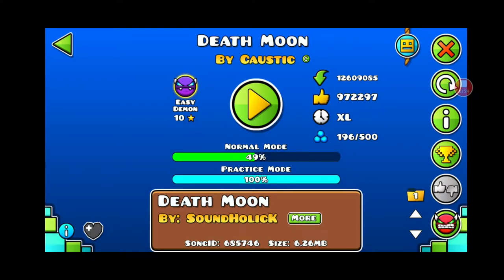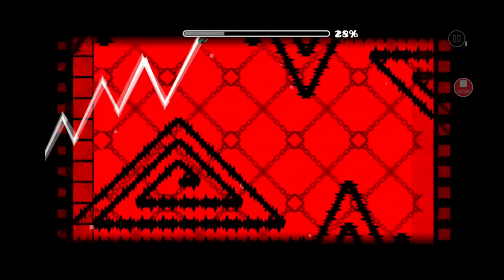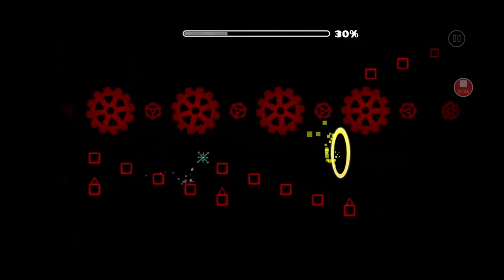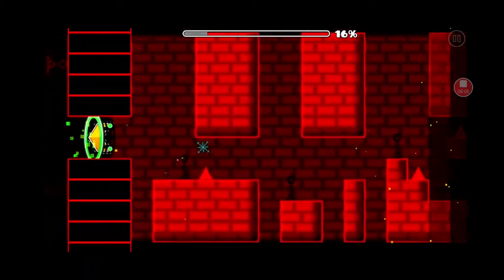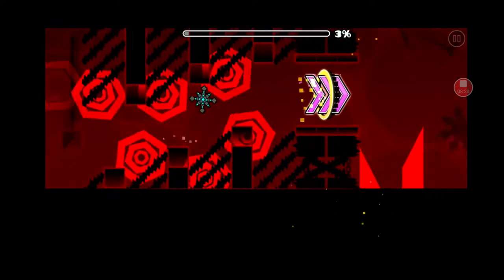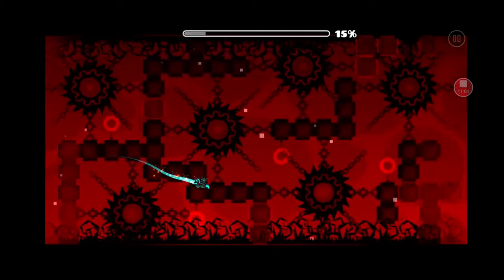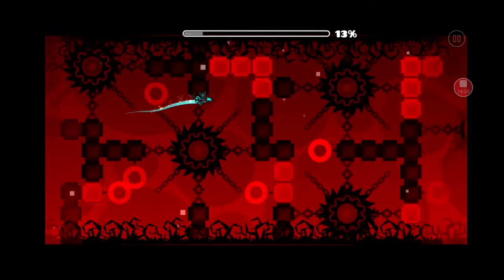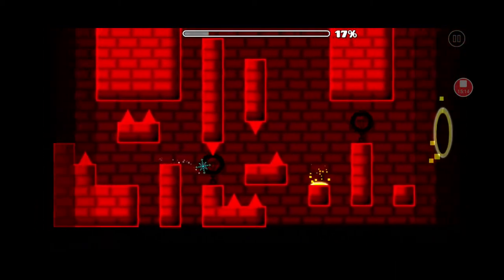I DIDN'T CLICK!! 15 Minutes With Death Moon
Y Hello There Fellas! In this video I will be playing 15 minutes of death moon!
15 Minutes #8